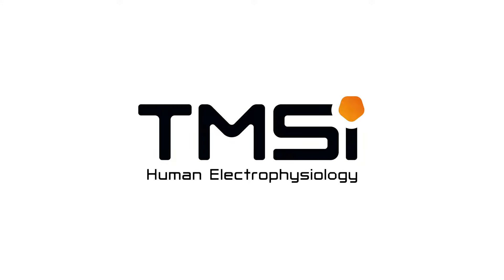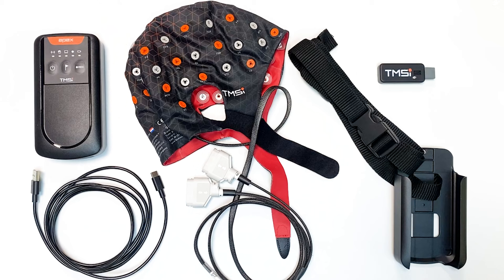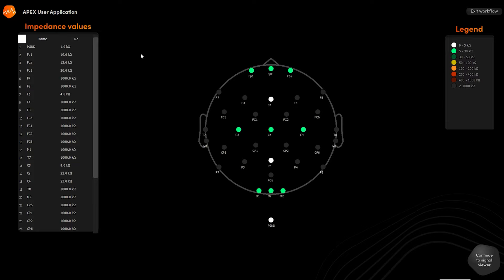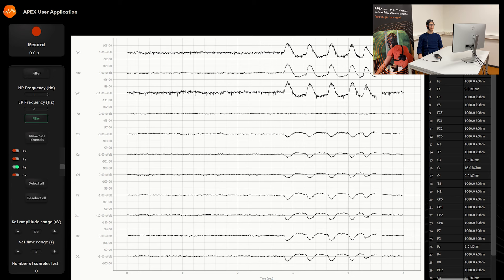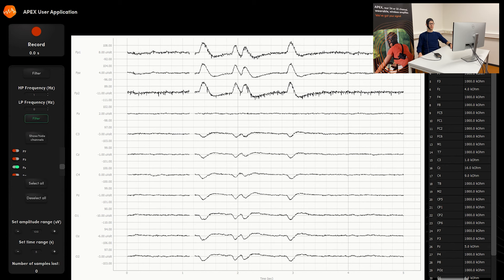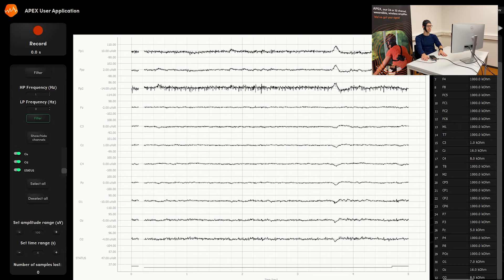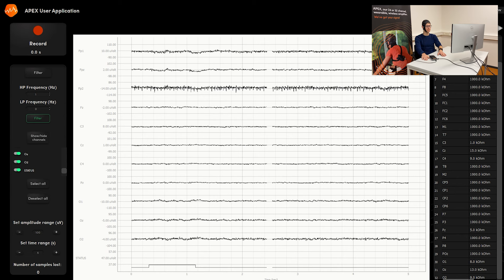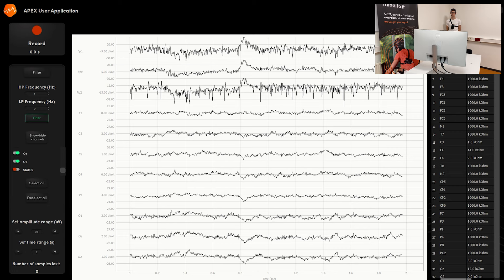Signal Demo: APEX EEG Amplifier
Joost Herijgers (TMSi) gives a demonstration over APEX with a measurement.